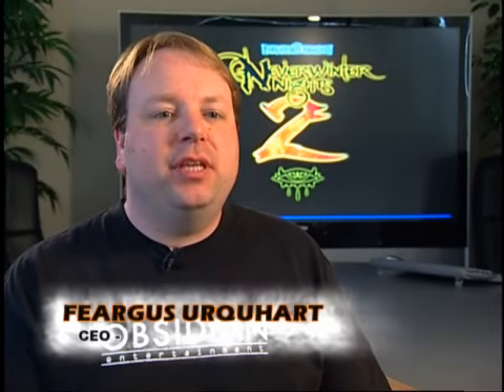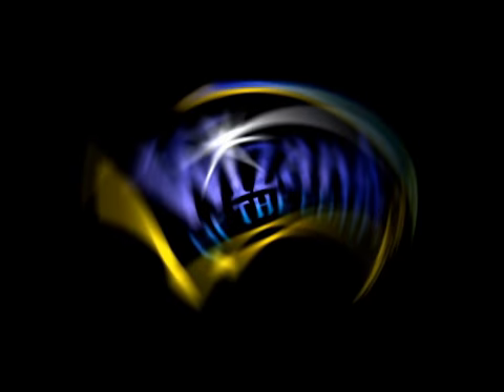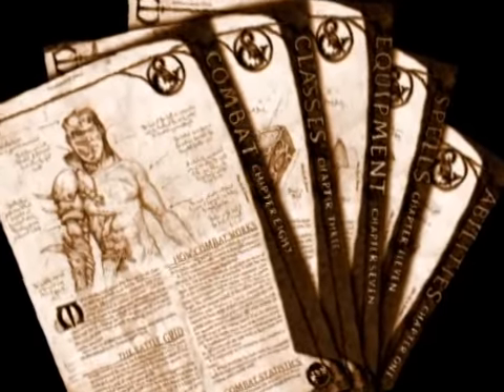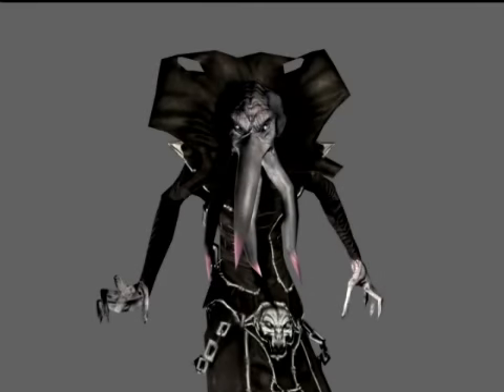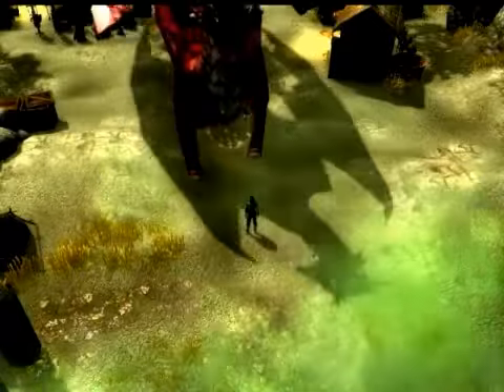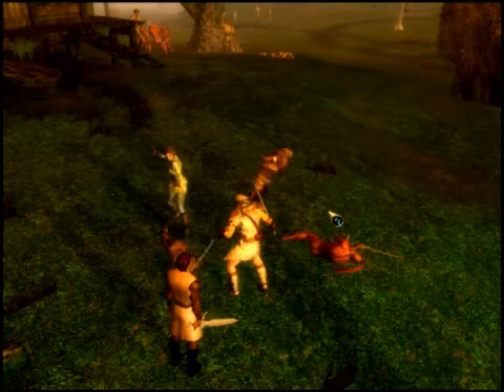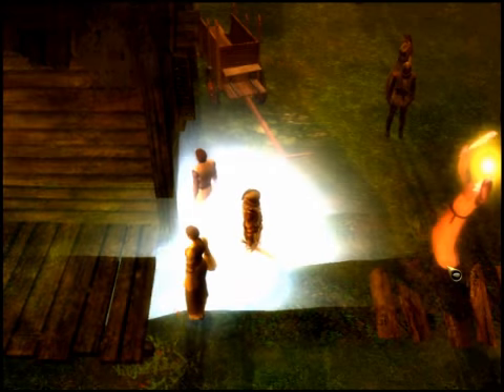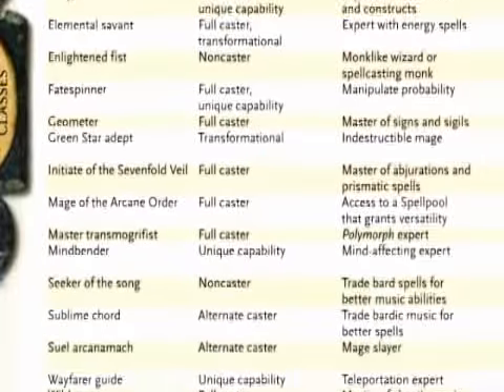Neverwinter Nights 2 Behind the Scenes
GamerSquad.com presents behind the scenes footage from Obsidian Games on their new Neverwinter Nights 2